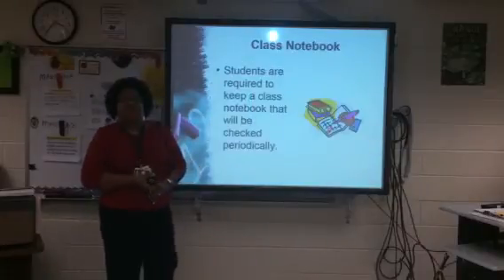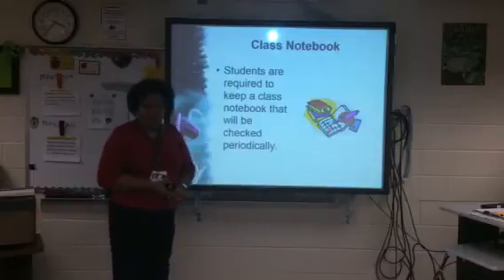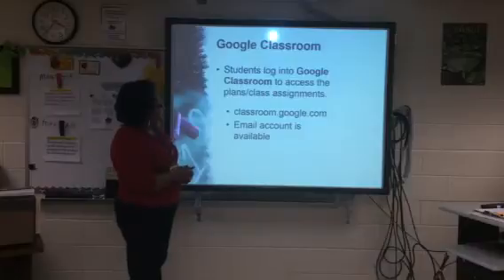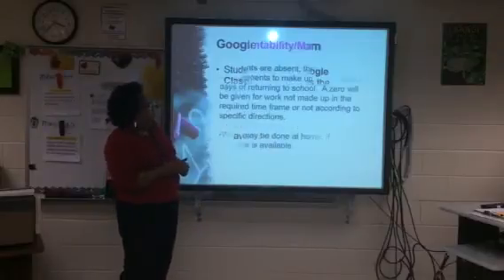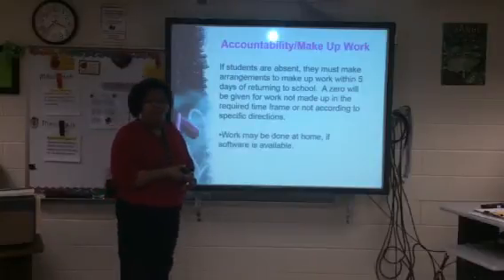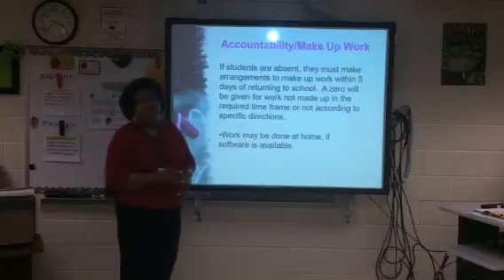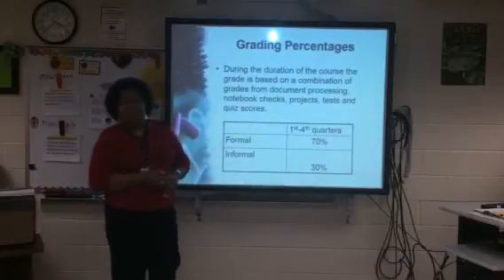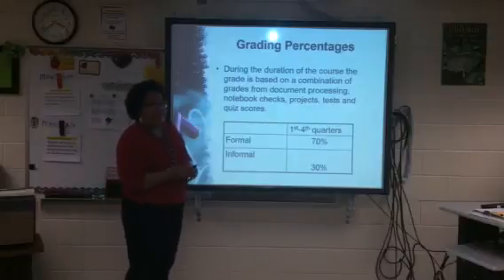Linda Lewis providence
Open house